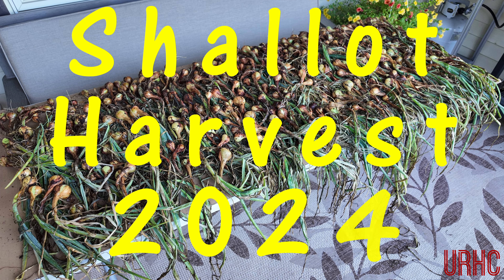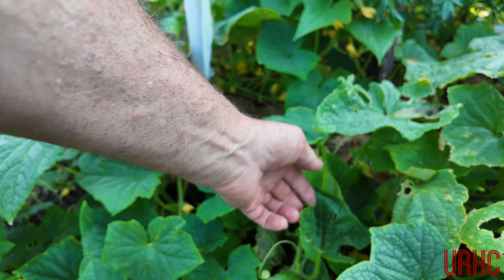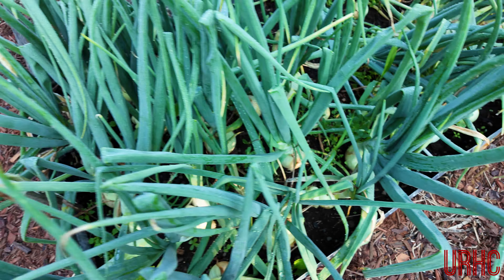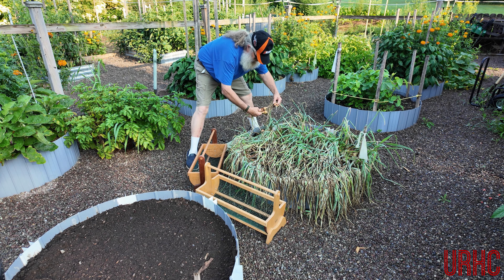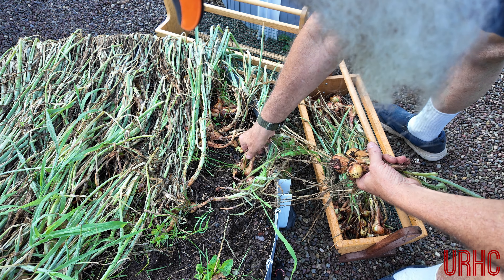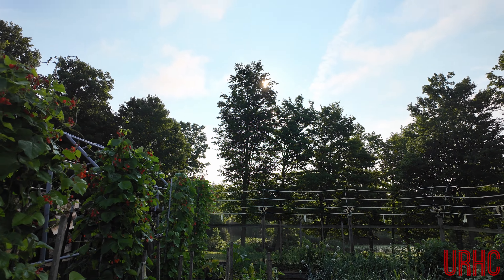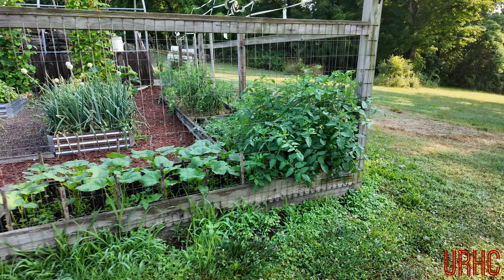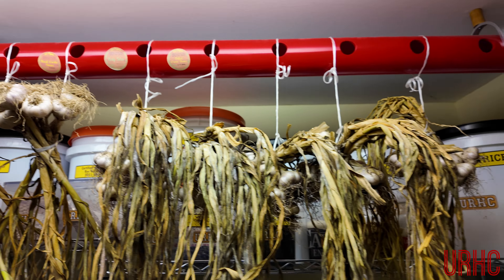Shallot Harvest 2024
Harvested the shallots this morning and another quick look around the garden